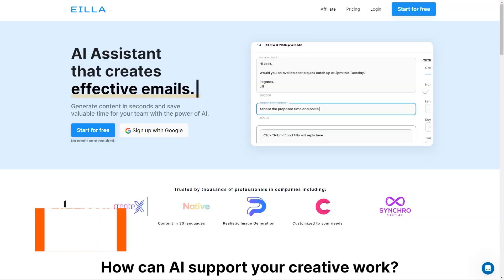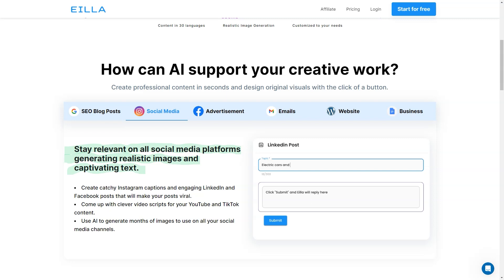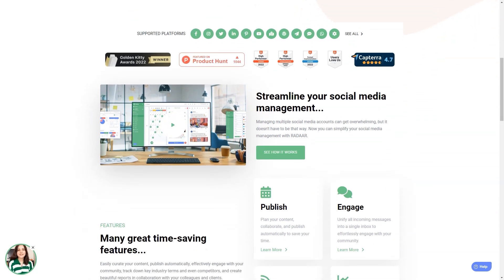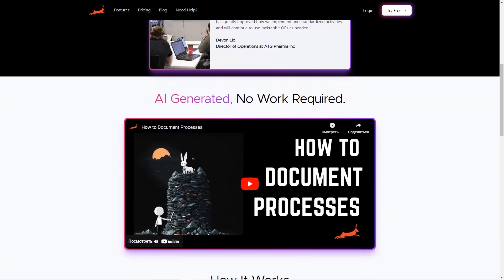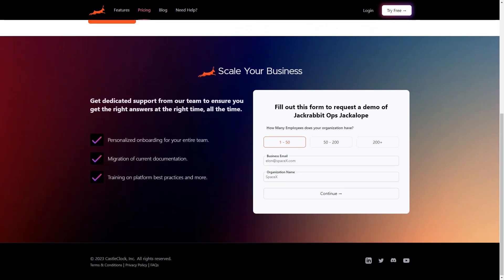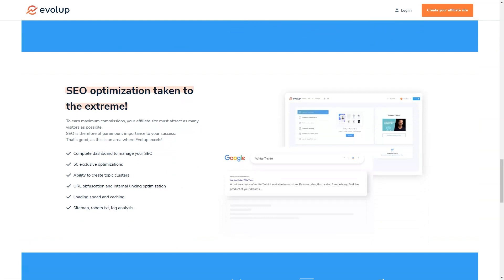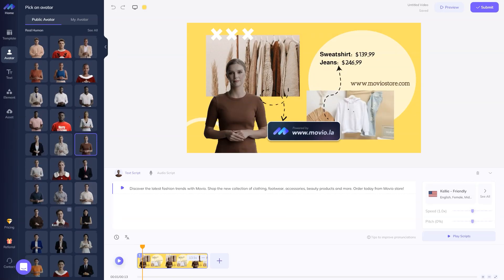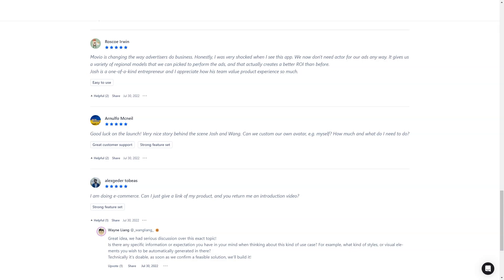AI CRM Systems That Save for You $1500/Month in 2023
Are you tired of spending too much money on customer relationship management? Imagine if you could save $1500 every month in 2023 by implementing AI CRM systems! In this comprehensive video, we will explore the revolutionary world of AI CRM systems and how they can help you cut costs and boost your savings.

AI CRM systems have taken the business world by storm, offering intelligent solutions to streamline operations, enhance customer experiences, and, most importantly, save you money. By harnessing the power of artificial intelligence, these systems automate various tasks, optimize workflows, and provide valuable insights that can transform your business's bottom line.

In this ultimate guide, we will delve into the key features and benefits of AI CRM systems that contribute to substantial savings. From automated lead generation and personalized customer interactions to predictive analytics and efficient resource allocation, these systems offer a wide range of functionalities that optimize your business processes and reduce unnecessary expenses.

Moreover, we will discuss the latest trends and advancements in AI CRM technology, including machine learning algorithms, natural language processing, and sentiment analysis. Understanding these cutting-edge developments will give you a competitive edge in harnessing the full potential of AI CRM systems and maximizing your savings.

Throughout the video, we will showcase real-life success stories of businesses that have implemented AI CRM systems and achieved significant cost savings. These examples will inspire you and provide practical insights into how you can replicate their success in your own business.

Join us as we demystify AI CRM systems and guide you through the process of selecting the right system for your specific needs. We will cover important considerations such as cost, scalability, integration capabilities, and user-friendliness. By the end of this video, you will be equipped with all the knowledge you need to make an informed decision and start saving $1500 every month in 2023!

Don't miss out on this opportunity to revolutionize your business and boost your savings.